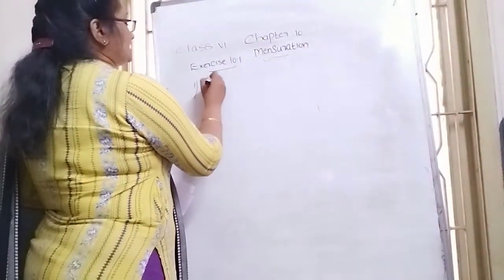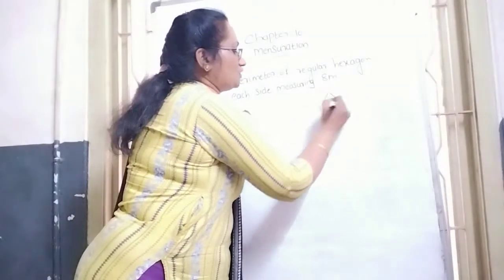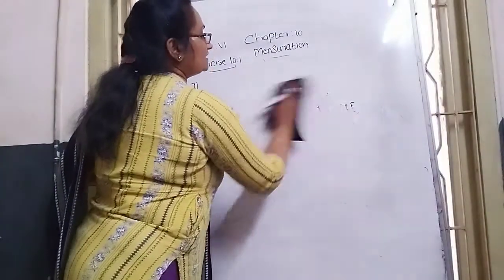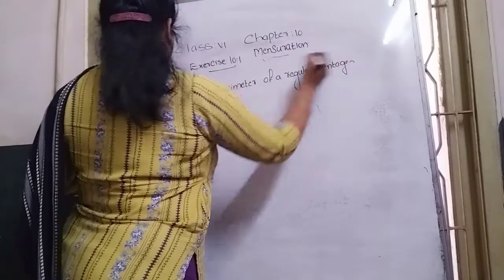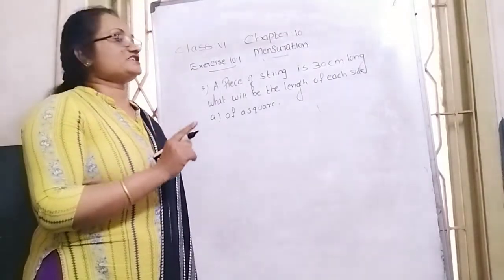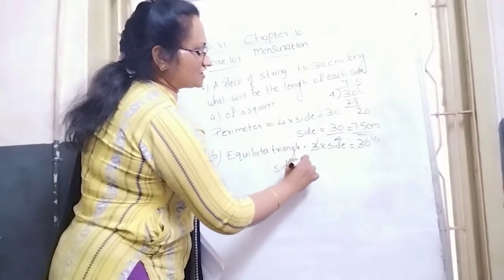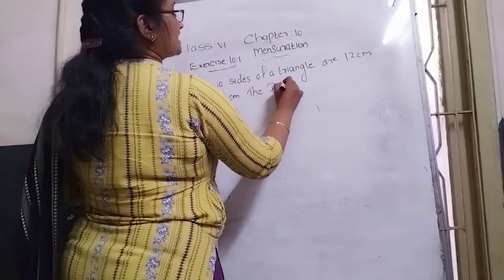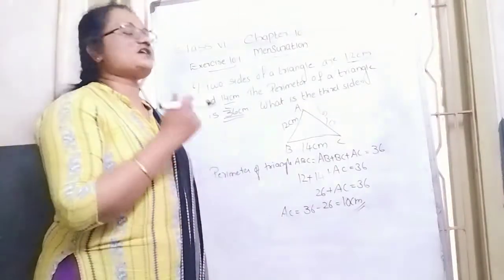6th class math video 39 chapter 10